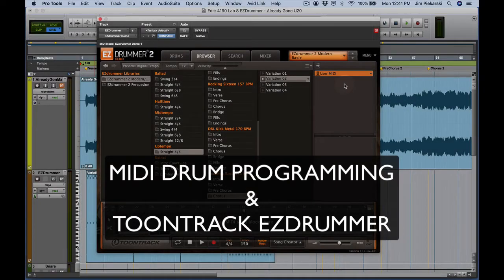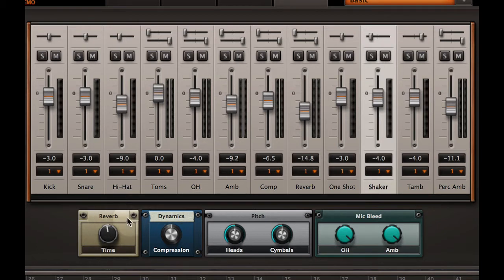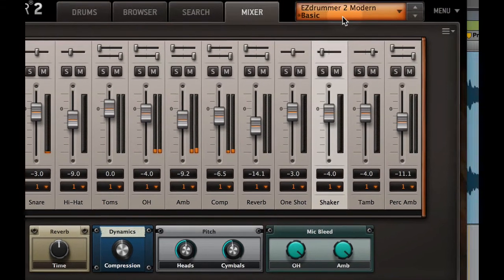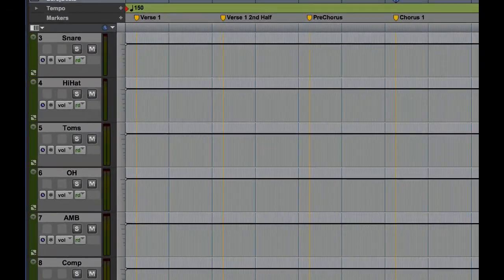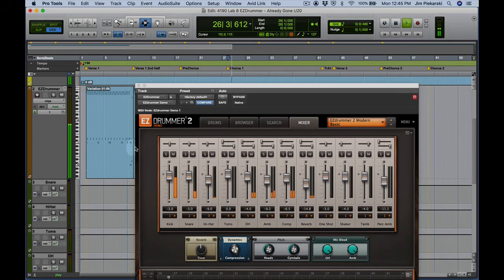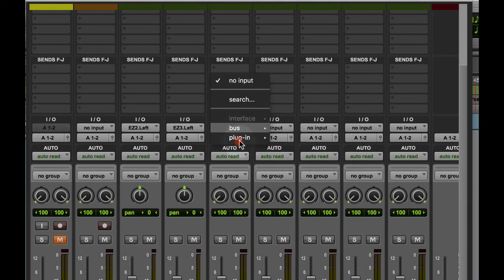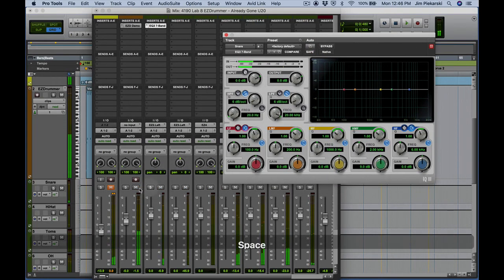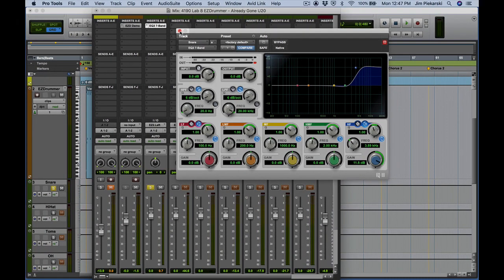EZDrummer Pt. 4 - EZDrummer Mixer features and Mixing Tips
Supporting video content for 4190 MIDI Drum Programming Lab